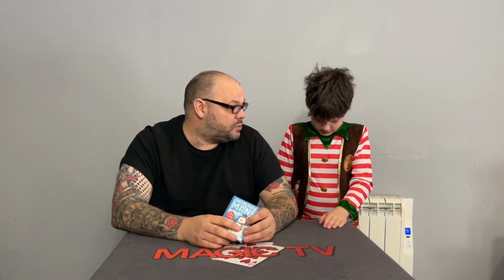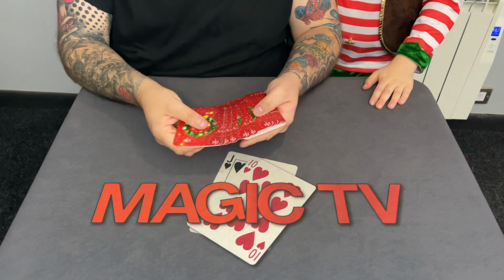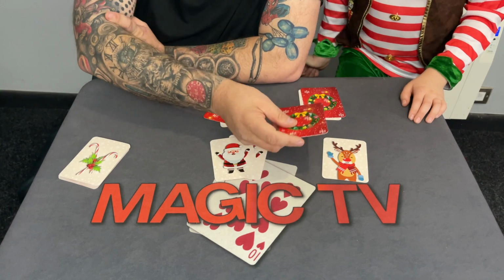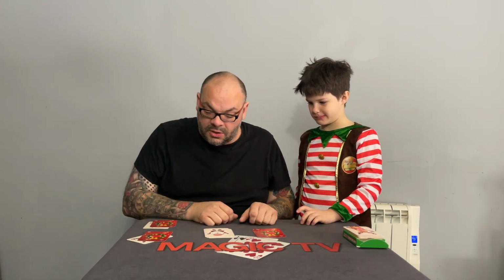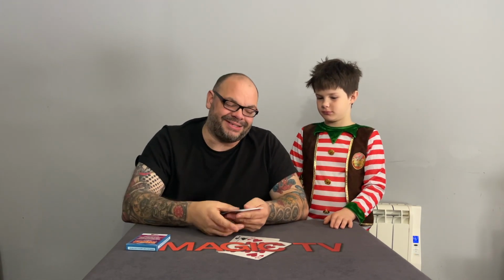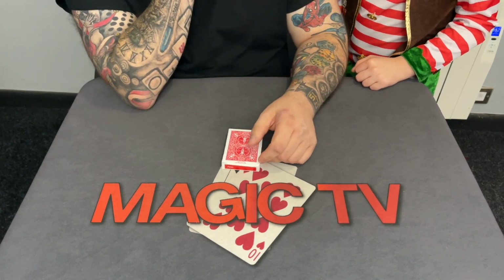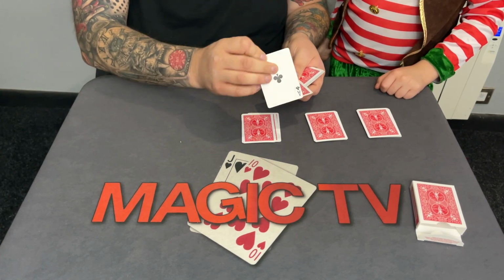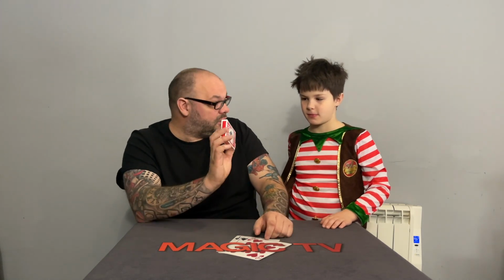Alakazam Christmas Review Show Special With Craig Petty & Ryland Petty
Intro - 00:00
Snow Way Man - 01:32
Christmas Miracle - 08:25
Snowflake - 20:09
A Cut Above - 26:44
Outro - 36:31
38:08 - Convincing Ryland

This is a special one off review show special with both Craig Petty and Ryland Petty.  Craig and Ryland look at the Alakazam Christmas Magic Range that has recently been released.  They look at four routines and perform each routine so you can see exactly what it is like and whether it fits your act.

The four products Craig and Ryland look at in this special one of review show are

SNOWFLAKE BY GARY SUMPTER AND STEVO WATSON

SNOW WAY MAN BY GARY SUMPTER AND STEVO WATSON

CHRISTMAS MIRACLE BY GARY SUMPTER AND STEVO WATSON

A CUT ABOVE BY ANDY SMITH